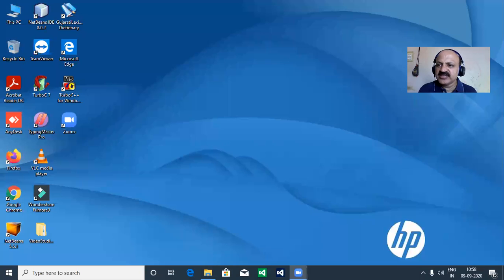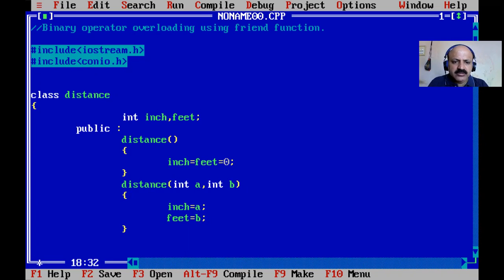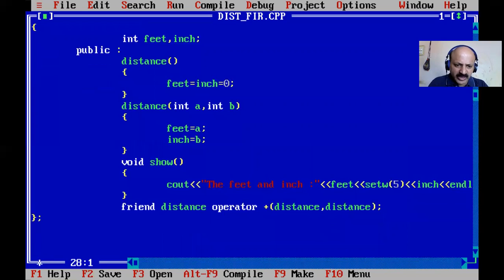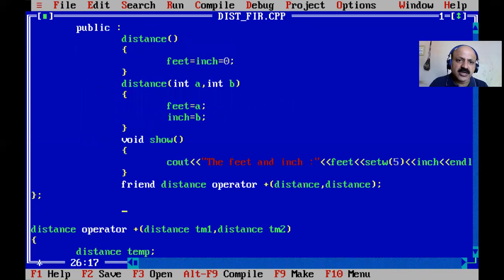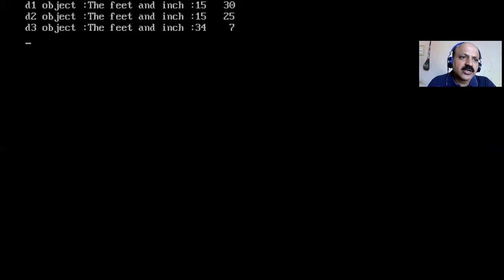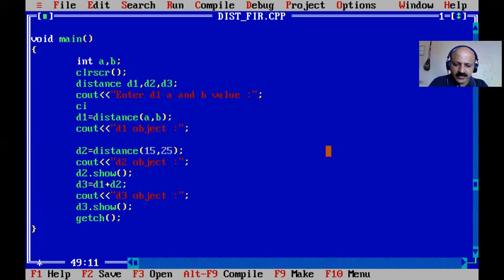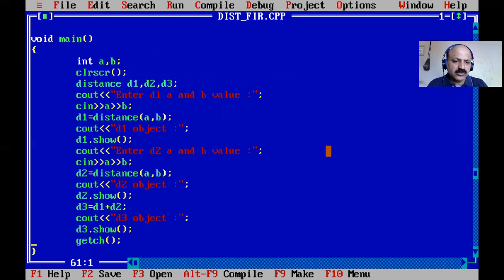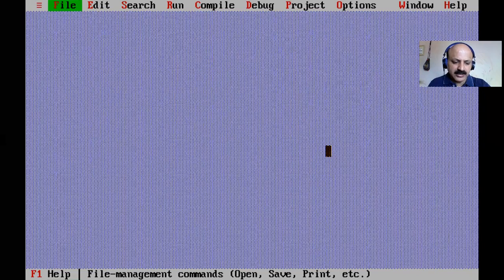Feet and inch take in Binary Operator Overloading using Friend function in C++ Programming Language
Two object sum using binary operator overloading using friend function.
Here take distance class and perform d3=d1+d3;